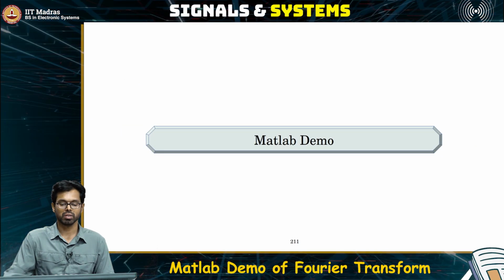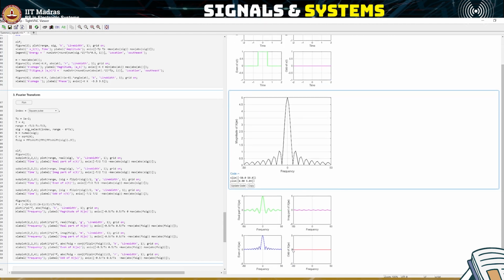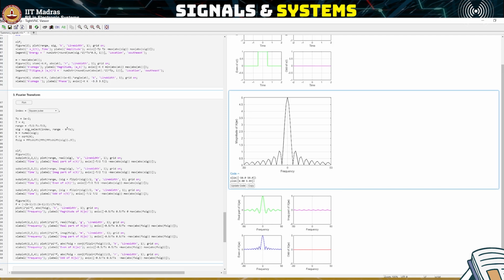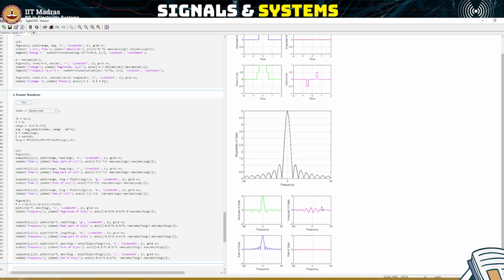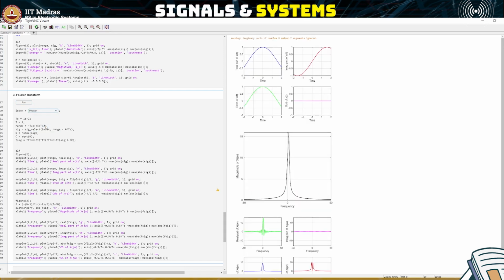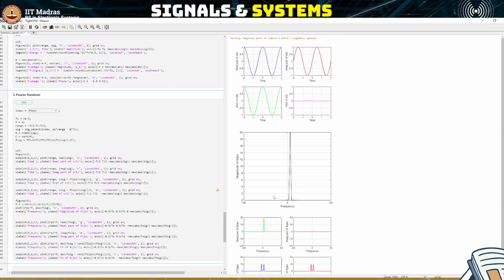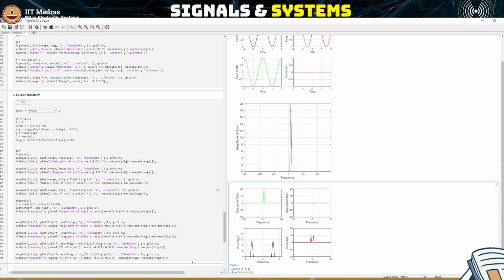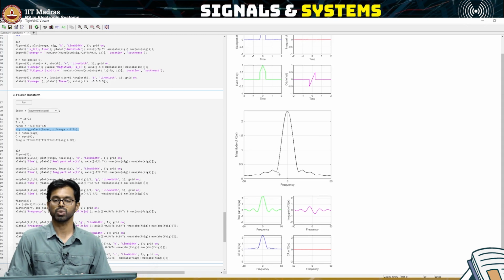W11_L3_Matlab Demo of Fourier Transform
Video Overview
 This lecture provides a practical demonstration of the Fourier Transform using MATLAB. We explore the Fourier Transform of various signals, including rectangular pulses, triangular pulses, and phasors, visualizing their spectra and examining properties such as linearity, time-shifting, and time-scaling. The lecture highlights how the real, imaginary, even, and odd parts of a signal and its transform are affected. The MATLAB demo confirms theoretical properties, showing the deep relationship between time and frequency domains and the impact of signal symmetry.